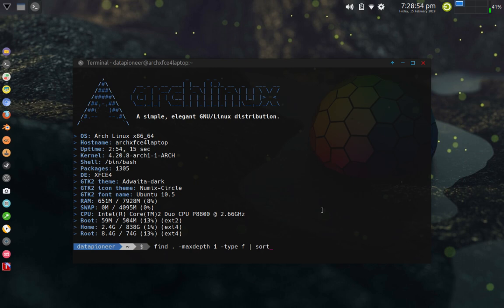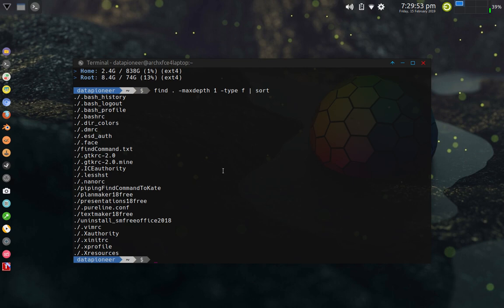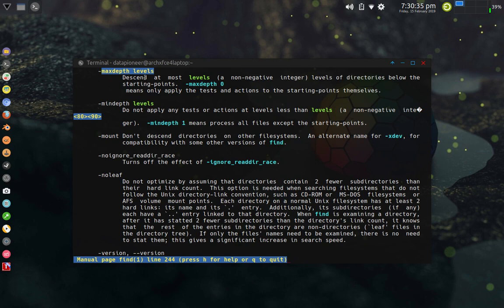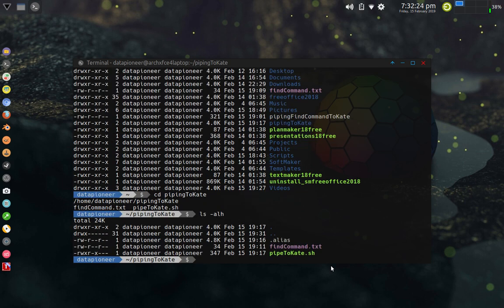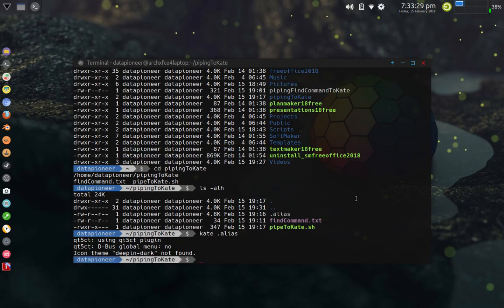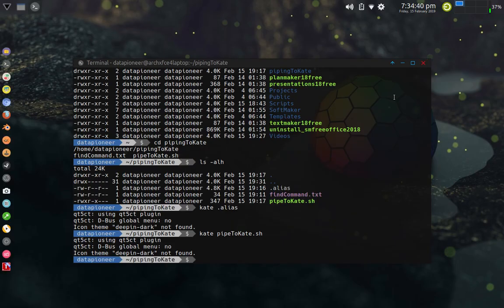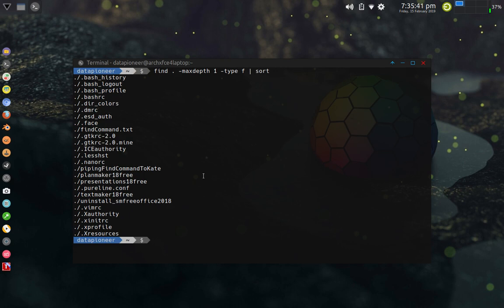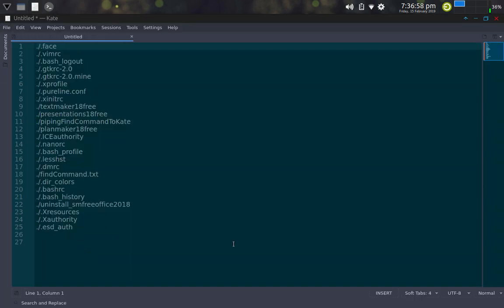Piping Standard Output in the Terminal to the Kate Text Editor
In this video I show you how to create a bash script and an alias that is prepended to a Command issued in the Terminal in Linux so that the output of that command is automatically sent to your favorite Text Editor.

CORRECTION: Wanted to correct an error in the video. When I talk about the find command, in the command: find . -maxdepth 1 -type f | sort , the "." after the word find isn't looking for files beginning with a ".", but instead the "." signifies that find will start searching for files in the current directory where the command is run in the Terminal.